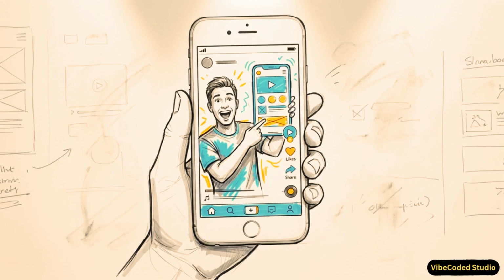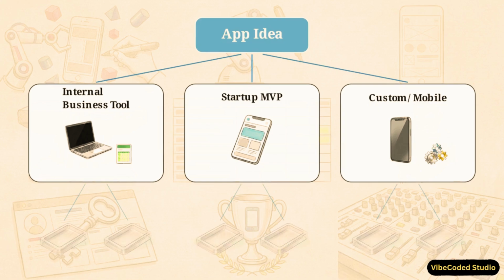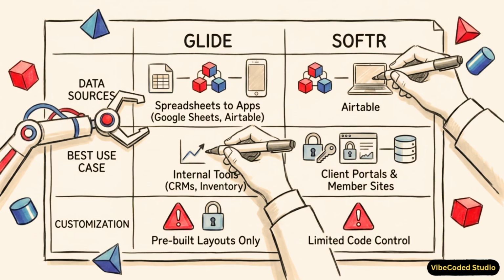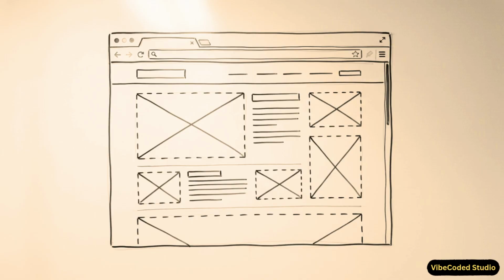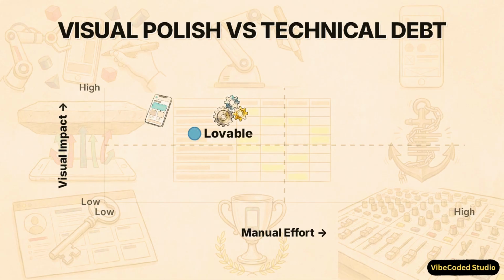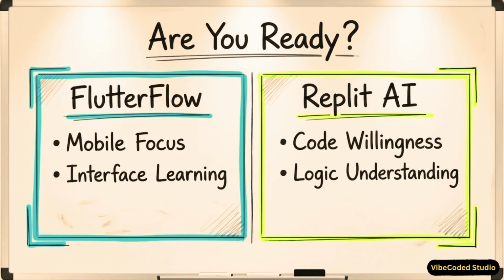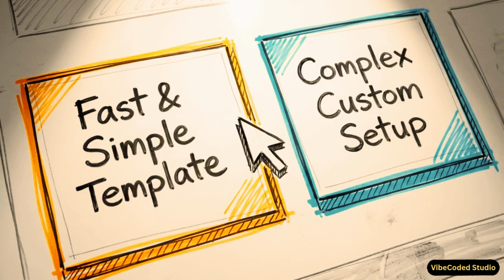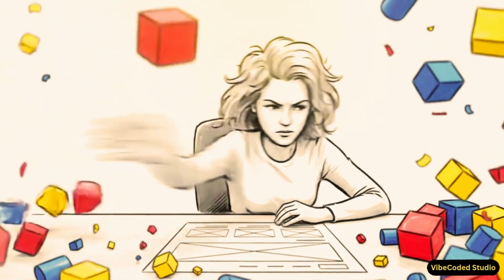Best AI App Builders Compared 2026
Stop wasting time on the wrong tools. In this 2026 guide, we break down the top AI app builders—FlutterFlow, Replit AI, Softr, and Glide—to see which one actually delivers on the promise of "no-code."

Whether you're looking to launch a startup in a weekend or just want to automate your workflow, I’ll show you exactly which platform to choose based on your skill level and project goals.